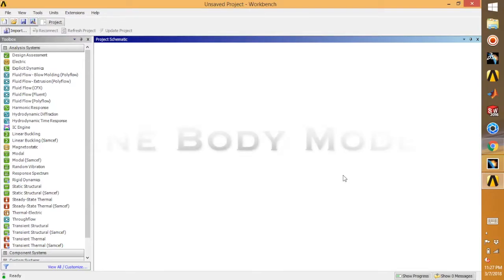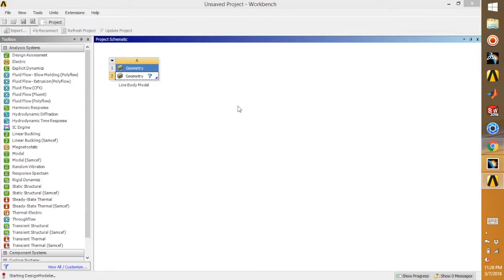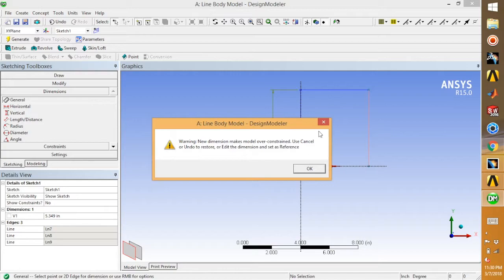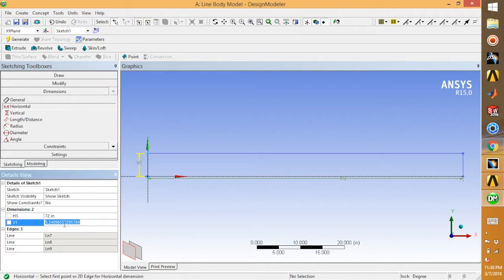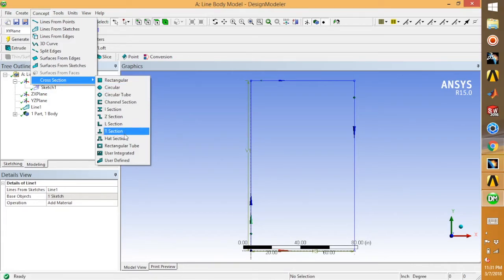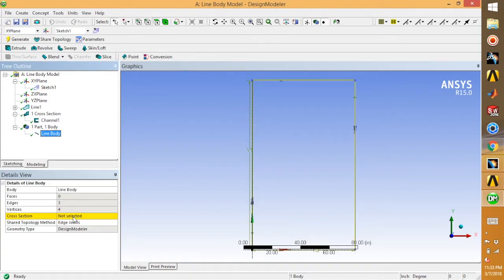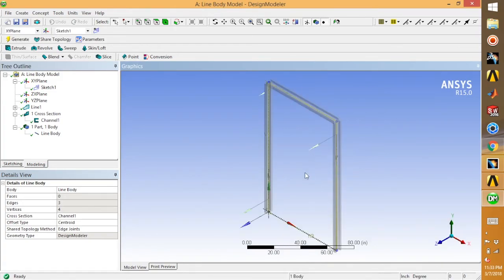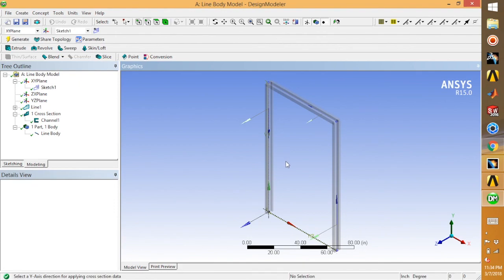ANSYS - Line Body Models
This video shows how to develop a line body model which then can be used to simulate structural response in beam element modeling.
comment if u have any doubts
PEACE